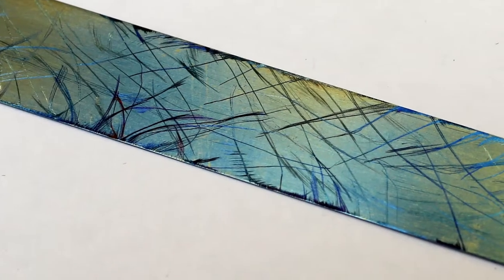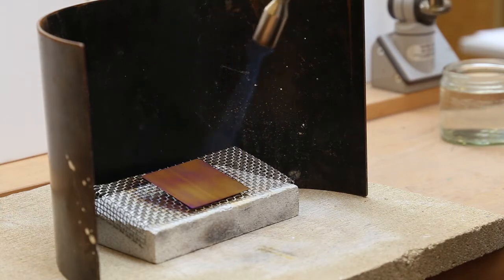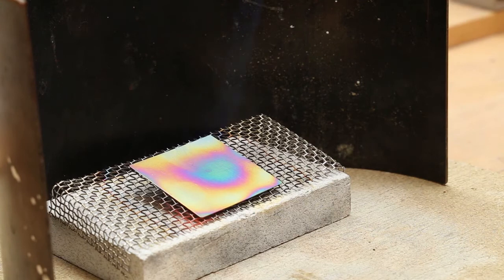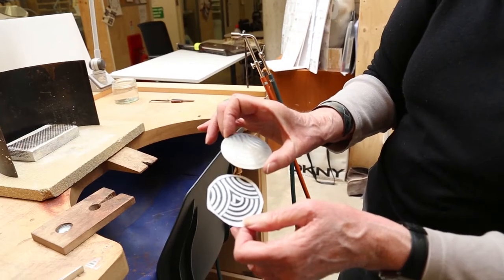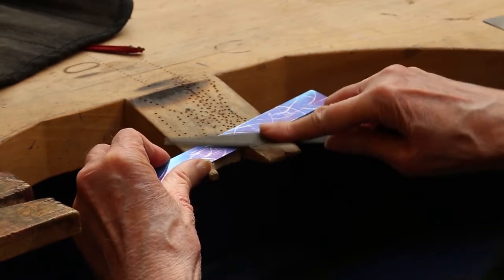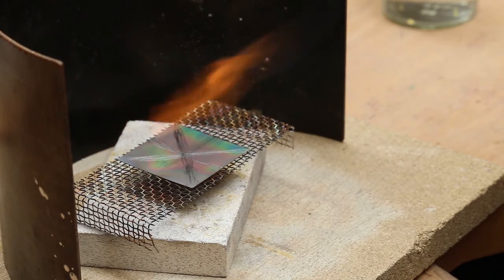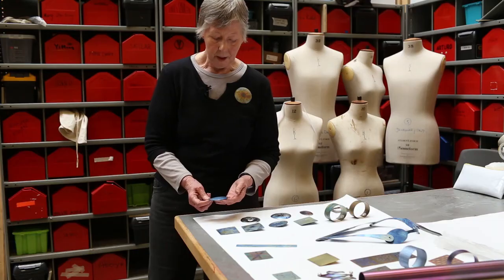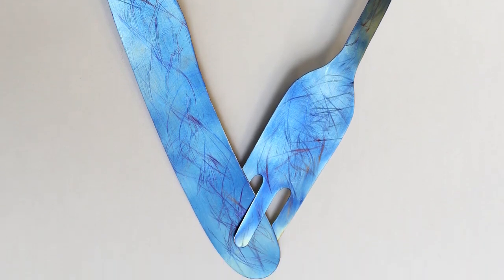Heat colouring titanium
Lynne Bartlett demonstrates colouring titanium with a torch